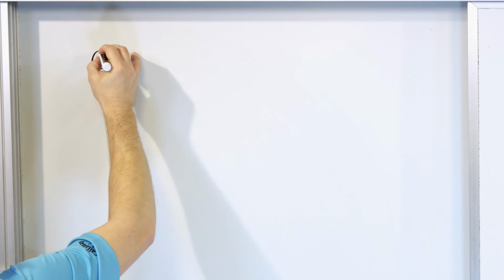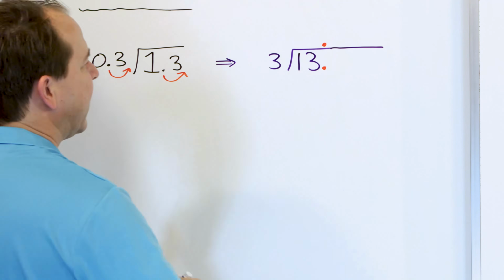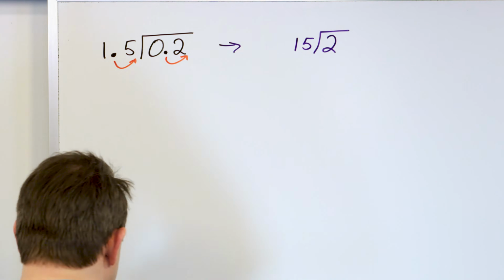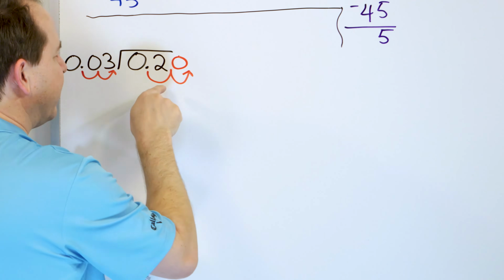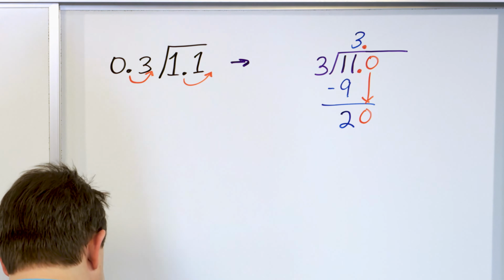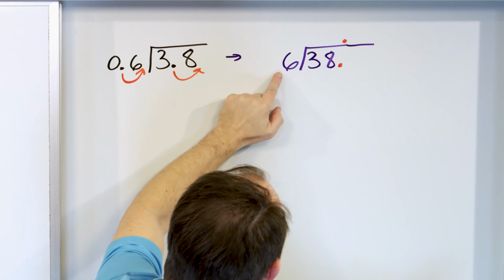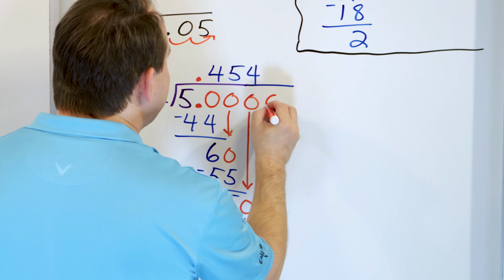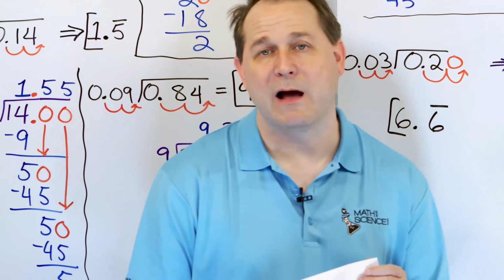Decimal Division with Repeating Decimals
This tutorial offers a comprehensive guide to decimal division, specifically focusing on cases involving repeating decimals. This topic is a key concept in arithmetic and is essential for students, educators, or anyone looking to enhance their mathematical proficiency. Understanding how to handle repeating decimals in division is crucial for accurate computation in various mathematical and real-world scenarios.

The video begins with a basic introduction to decimal division, explaining the process and techniques used. We then dive into the more complex aspect of dividing numbers that result in repeating decimals. The tutorial explains how to identify repeating patterns and use them to represent the quotient accurately.

Through clear, step-by-step examples, viewers are shown how to perform division operations that lead to repeating decimals. These examples are carefully chosen to cover a range of difficulties and to ensure that viewers can apply these techniques in different situations.

The video also offers tips on how to convert repeating decimals into fractions for a different perspective on the results. By the end of this tutorial, viewers will have a thorough understanding of decimal division with repeating decimals and feel confident in their ability to tackle such problems. Join us to improve your skills and confidence in handling decimal division.